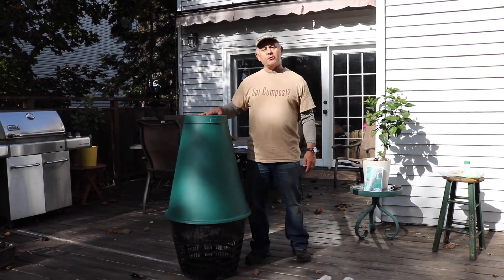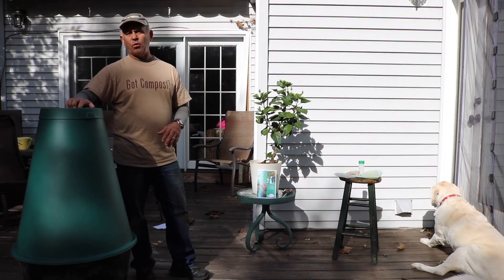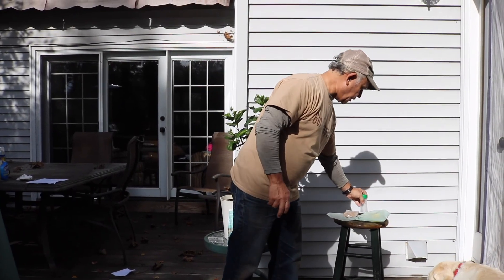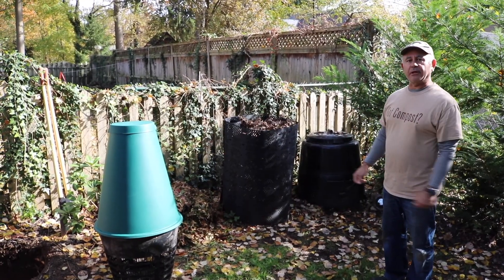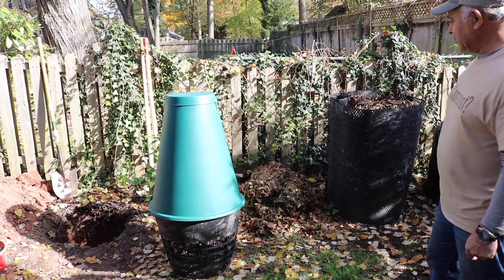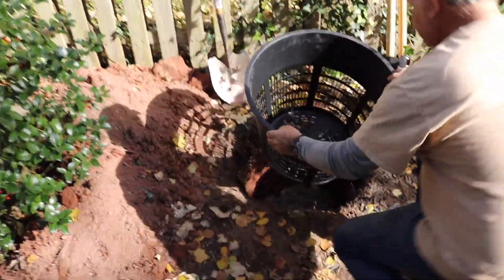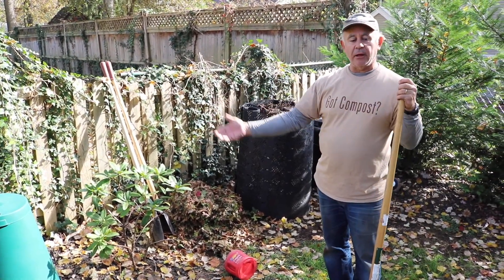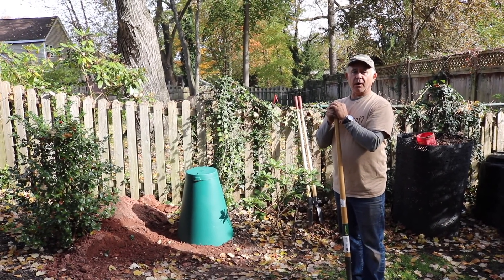The Compost Lab - Installing your Green Cone Digester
In this video, Jeff walks viewers through assembling and installing the Green Cone Digester.